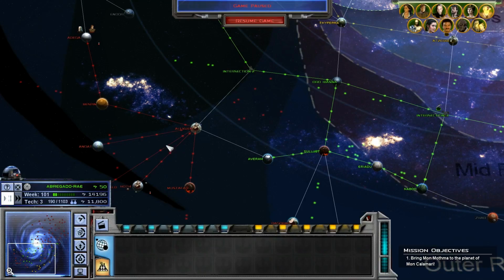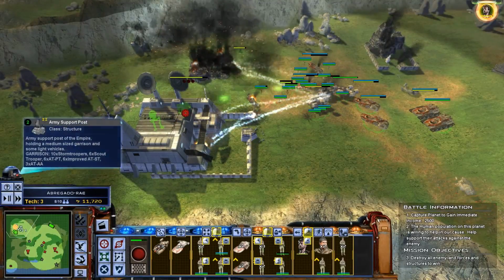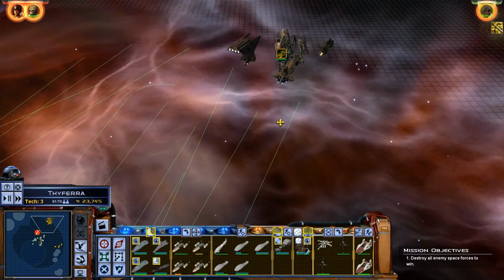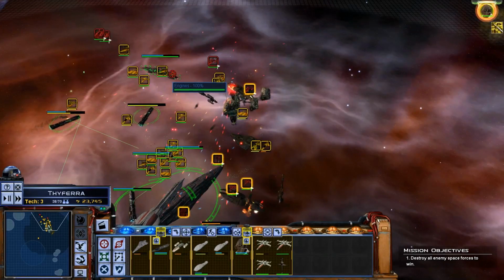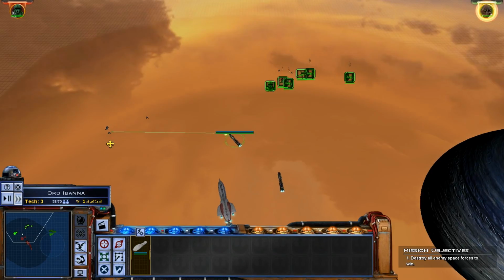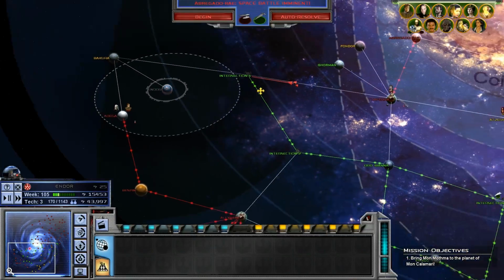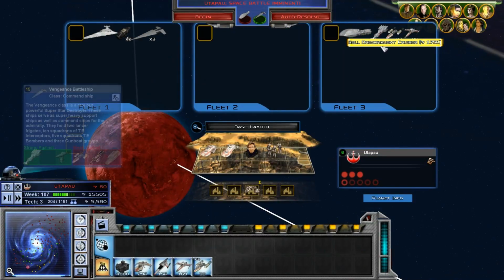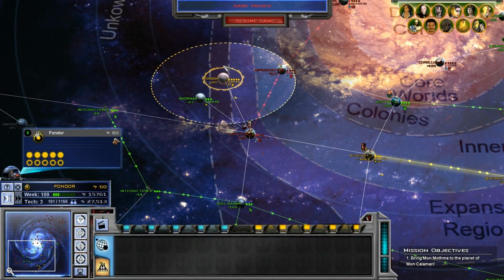Imperial Defense Fleet - Ep 12 [Rebels] Awakening of the Rebellion - Empire at War Mod